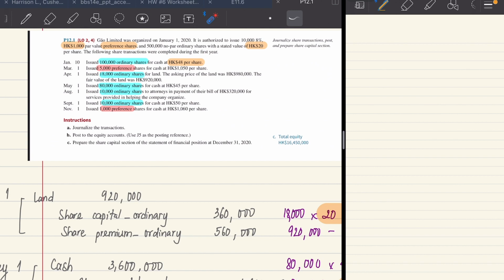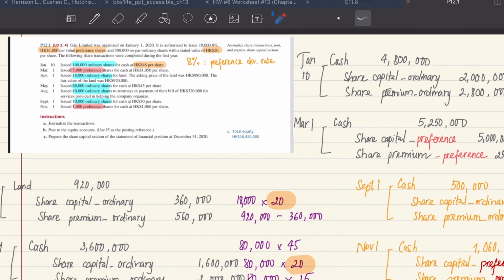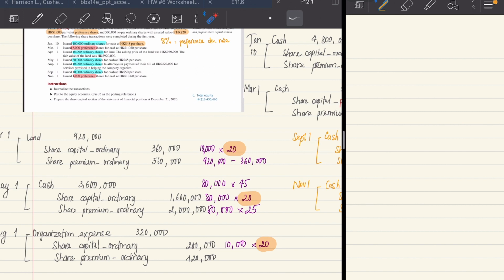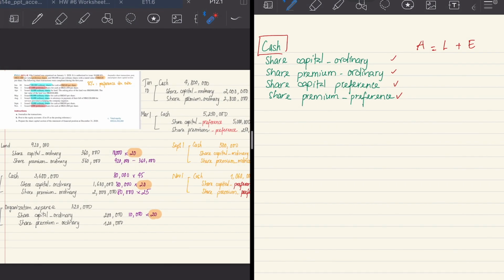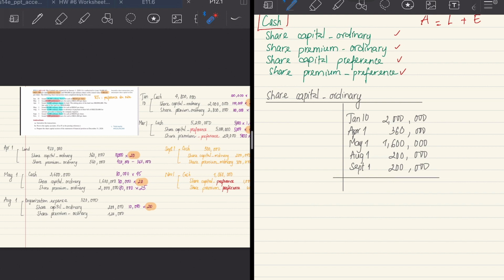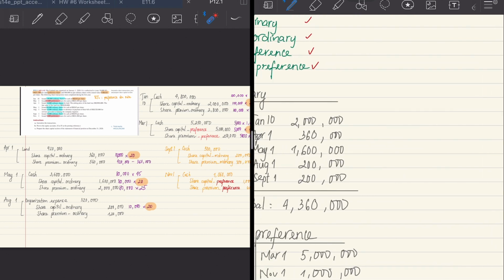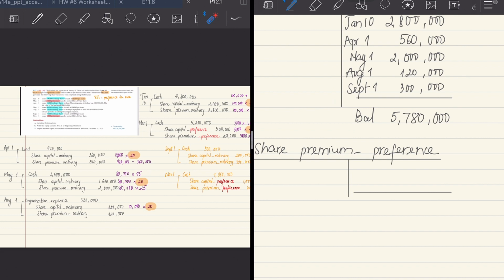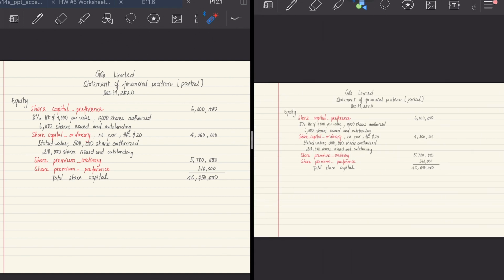solve problem 12.1 accounting 2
an example for journalize the transactions of ordinary and preference shares